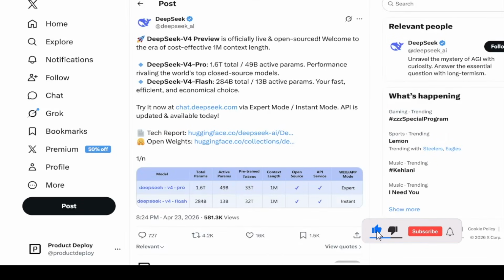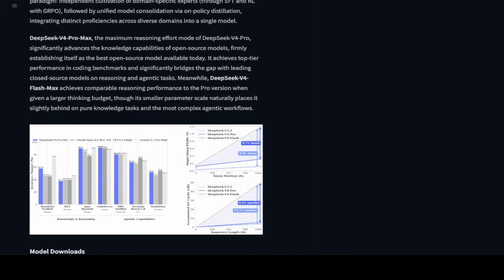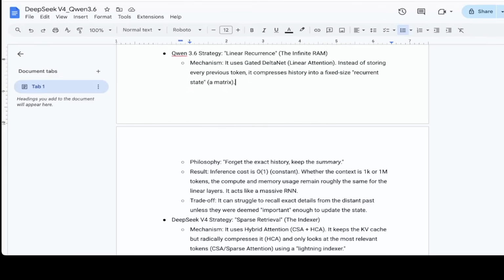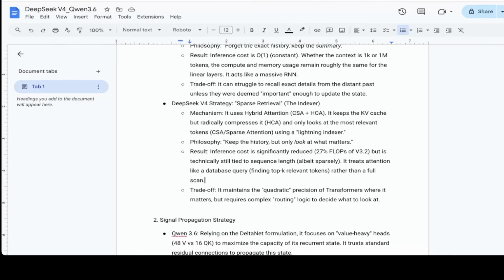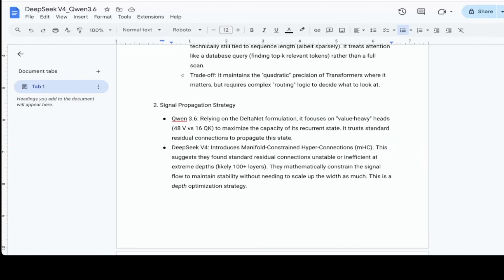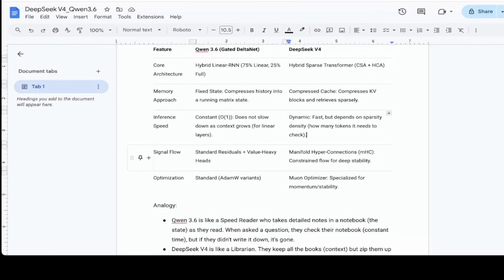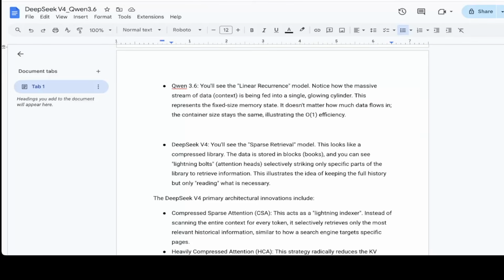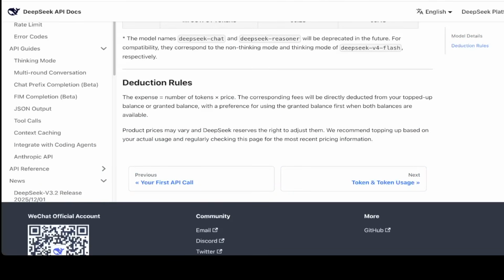DeepSeek-V4 and Qwen-3.6 Architecture Strategies Explained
DeepSeek V4 has released and this video explained and compared the different architecture approaches of DeepSeek V4 and Qwen3.6 and why it matters.